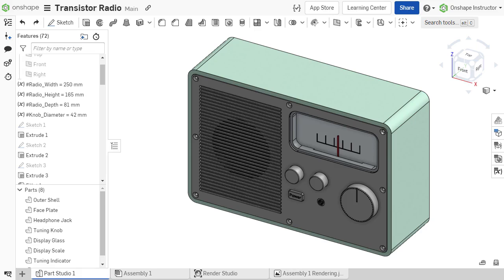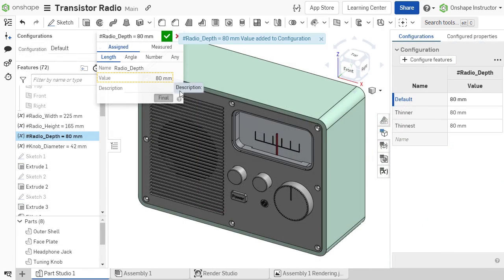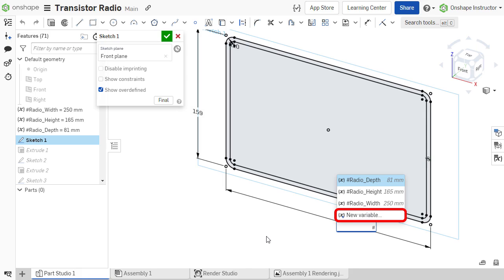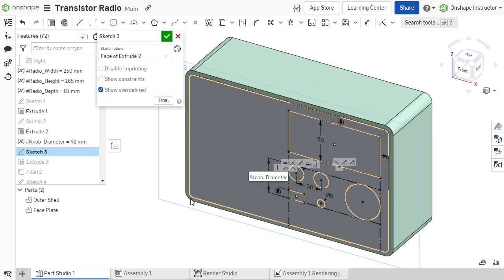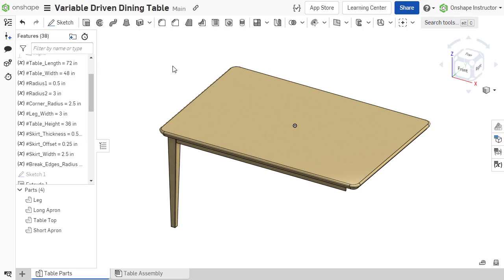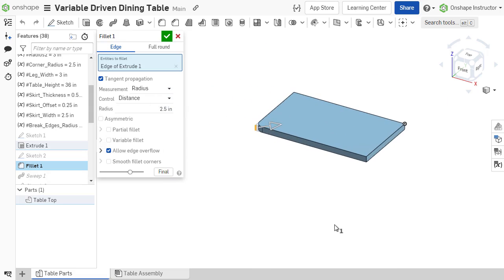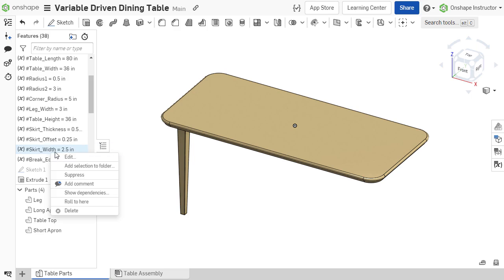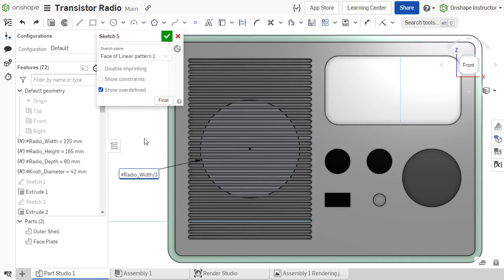Applications for Using Variables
Selected dimensions or parameters within features are driven by variables and their values. These values are then updated and modified to accommodate any necessary changes to the design. Additionally, dimensions may be linked to one another through the use of variables.